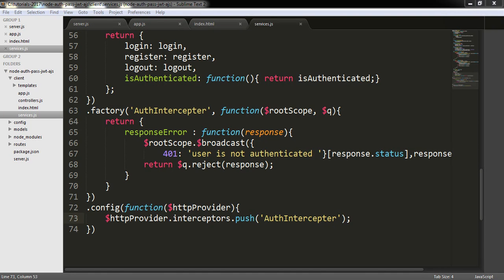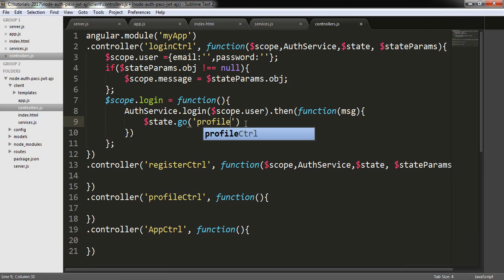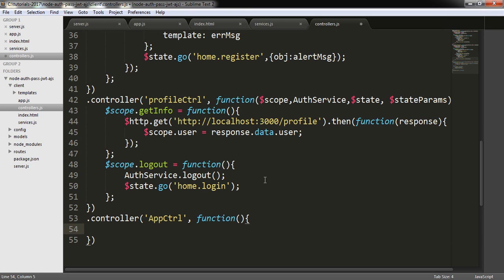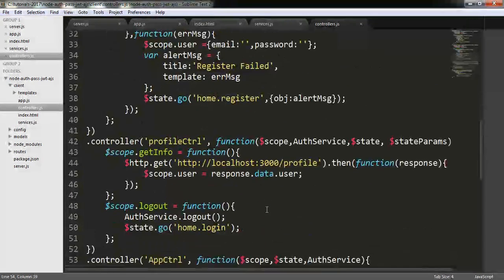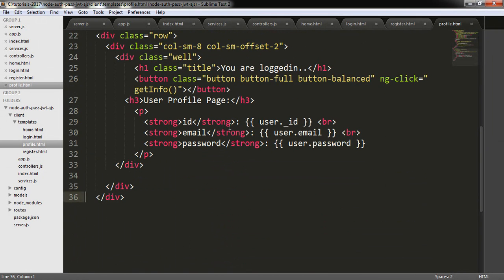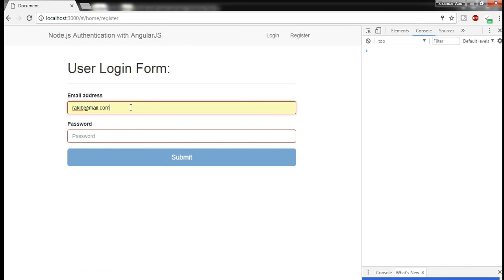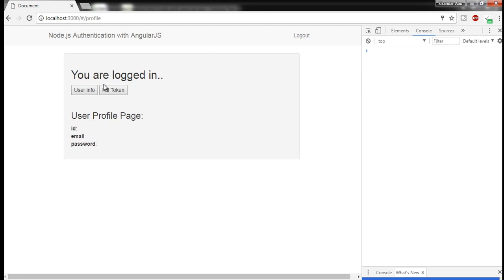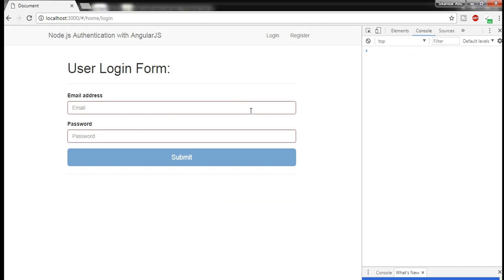Node.js Authentication App [Part-4] : Using Passport, Jsonwebtoken, Express, MongoDB and AngularJS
In this video I will create a Node.js Authentication App by using Express 4, MongoDB and Passport. Passport is authentication middleware for Node.js . It is designed to serve a singular purpose authenticate requests. The most widely used way for websites to authenticate users is via a username and password. Here I will use Passport-JWT Strategy. JWT (Json Web Token) is very famous and widely used technology. In this part of the video tutorial I will create the front-end with AngularJS.